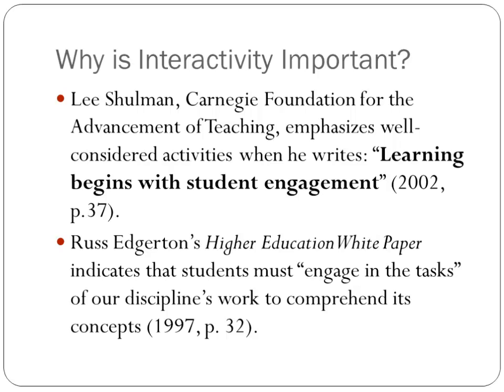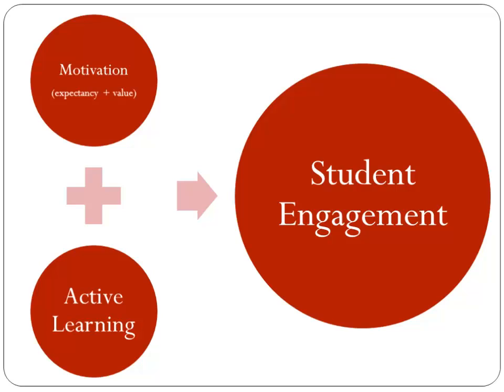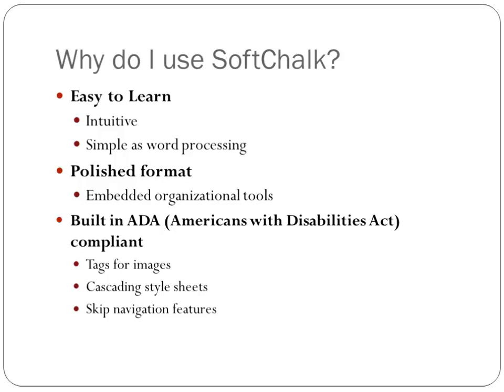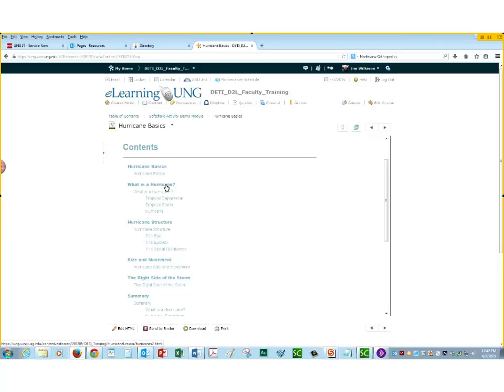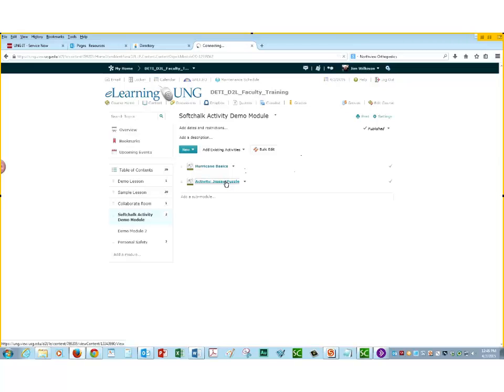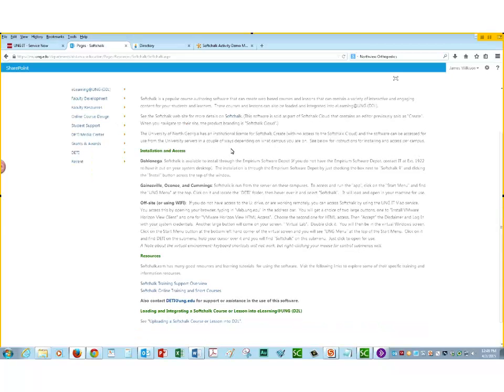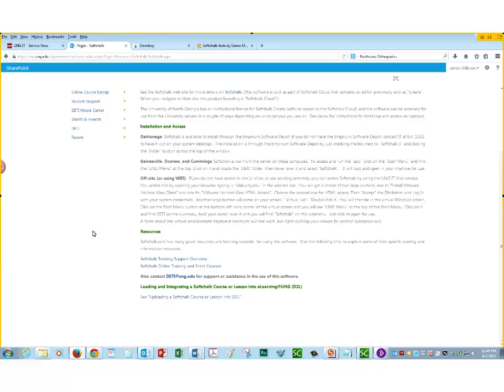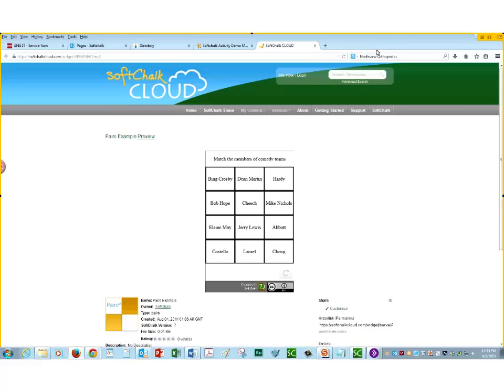Webinar: Building Interactivity with Softchalk